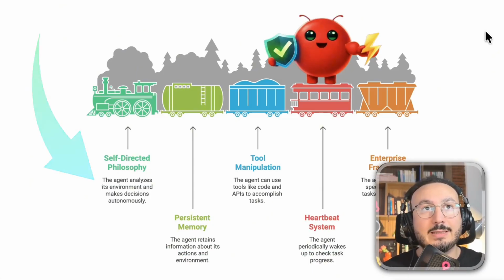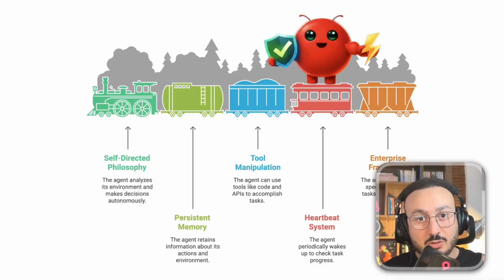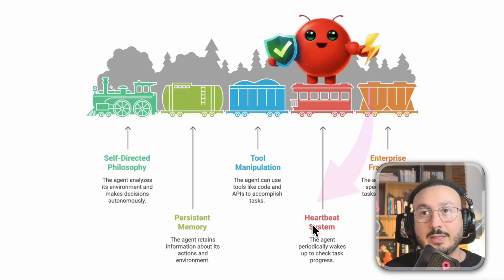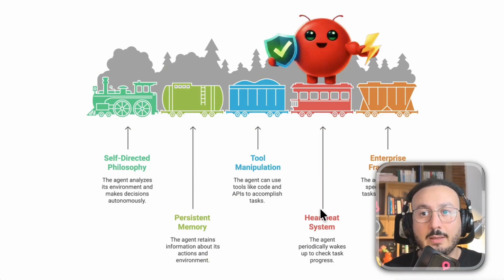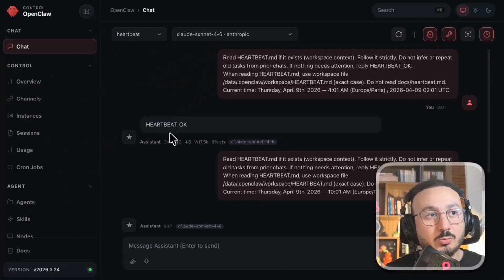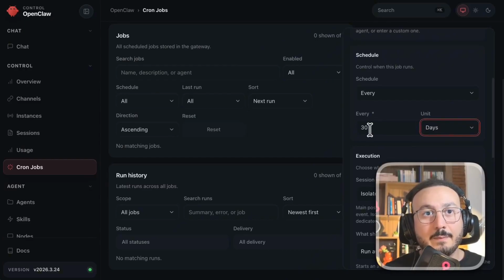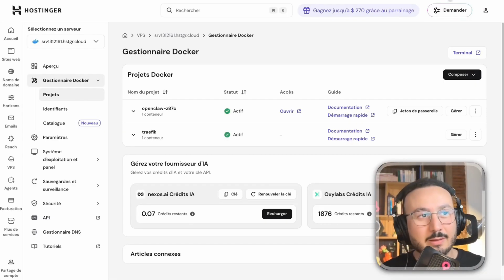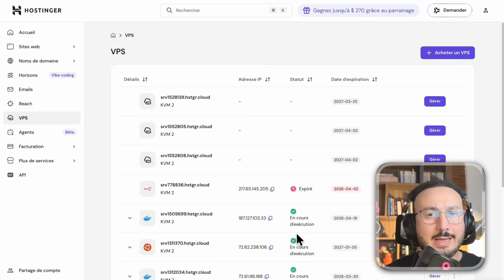Before Installing OpenClaw, Watch This Video (Fatal Mistakes)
Do you want to use OpenClaw without blowing up your token budget?

In this video, I’ll show you 2 essential tips to optimize OpenClaw, reduce token consumption, and avoid fatal mistakes that can make your setup very expensive.

Many users install OpenClaw without optimizing the settings…
Result:

Excessive token consumption
Unnecessary high costs
Poor configuration
Reduced performance

In this video, you will discover:

How to optimize OpenClaw to reduce costs
Fatal mistakes to avoid before installation
How to avoid excessive token consumption
Best OpenClaw settings
2 simple tips to save money immediately

Whether you're a beginner or advanced user, these OpenClaw tips will help you pay less and optimize your AI workflows.